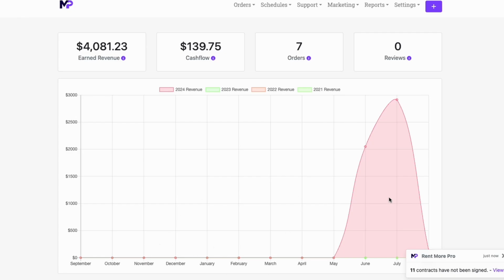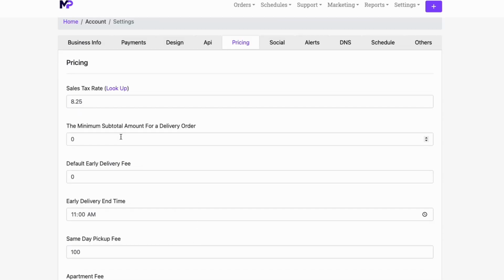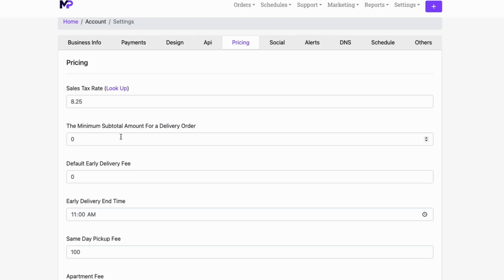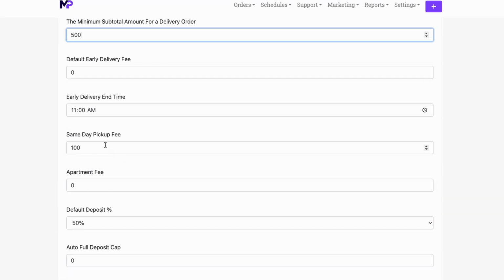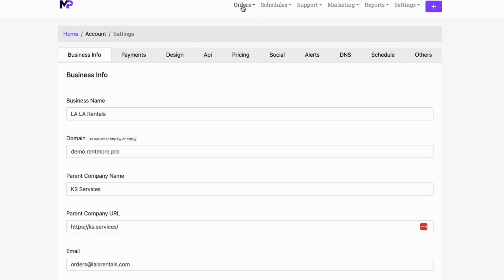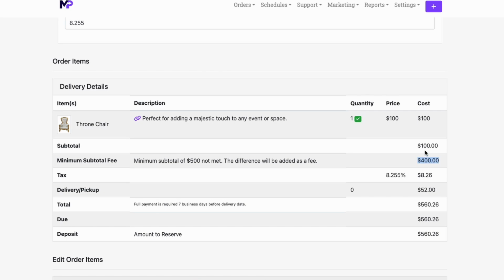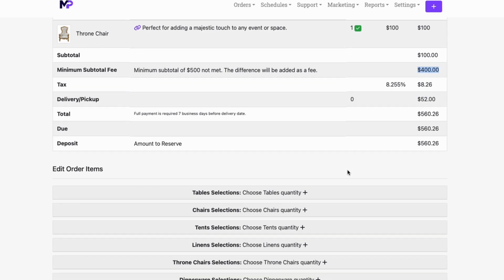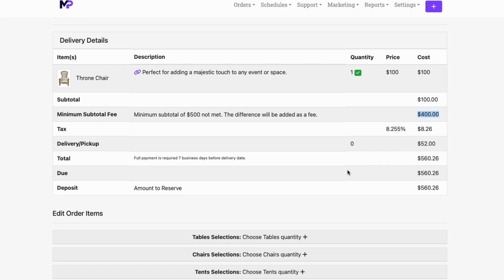How And Why To Setup A Minimum Delivery Fee